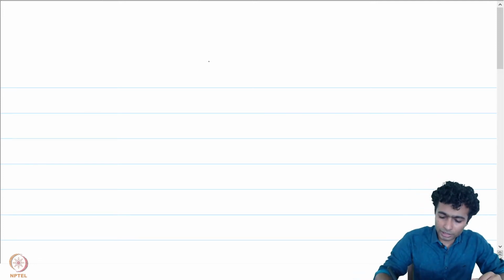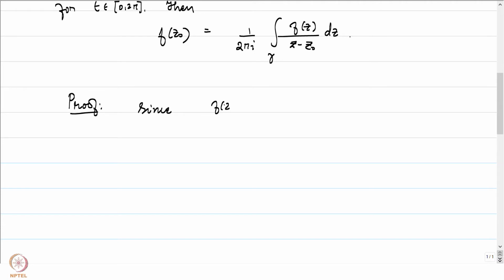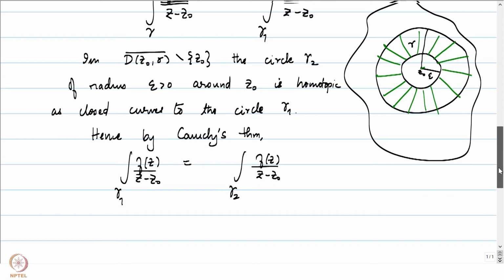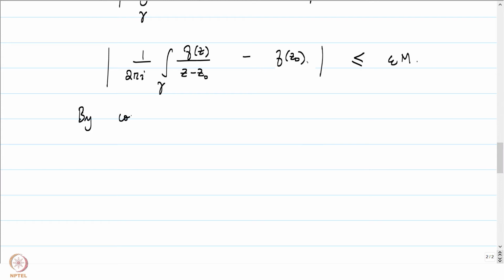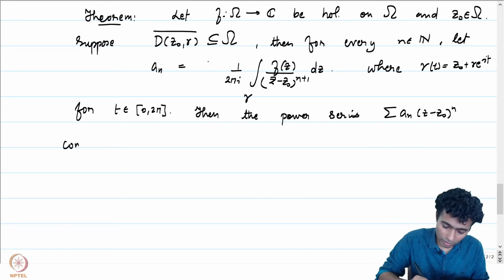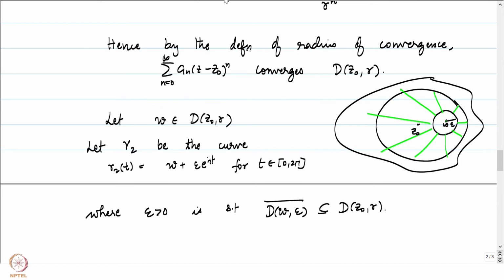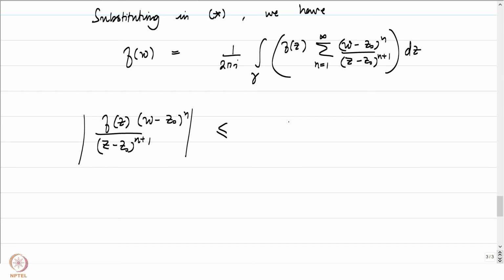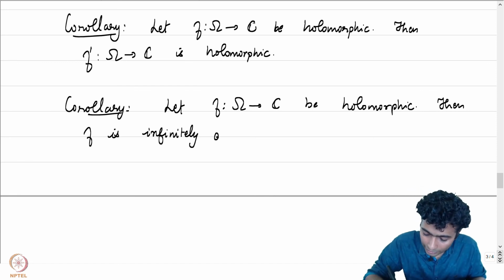Lecture - 7.1 Cauchy Integral Formula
Cauchy Integral Formula